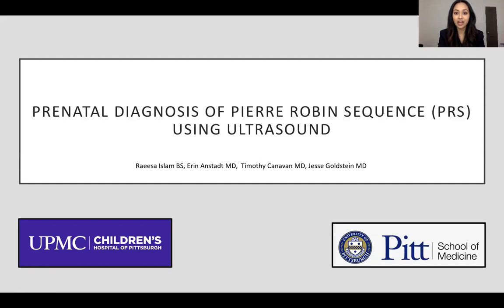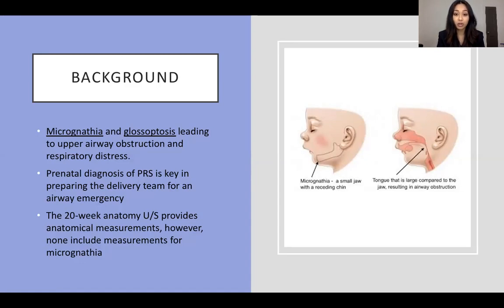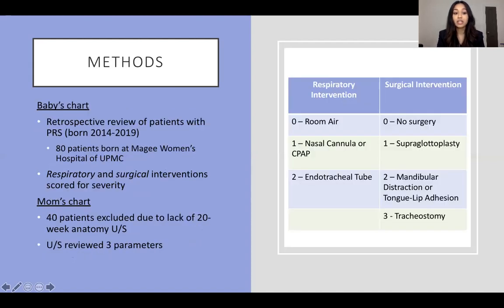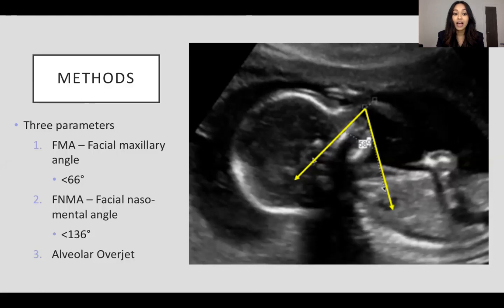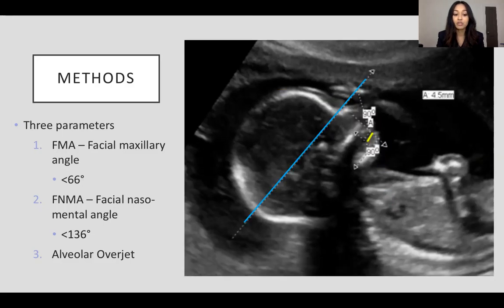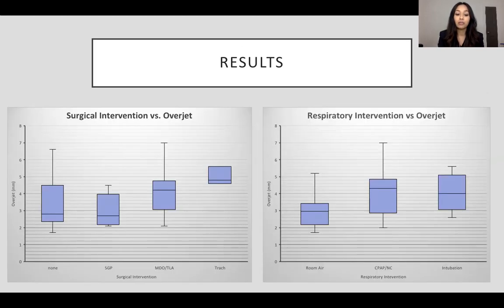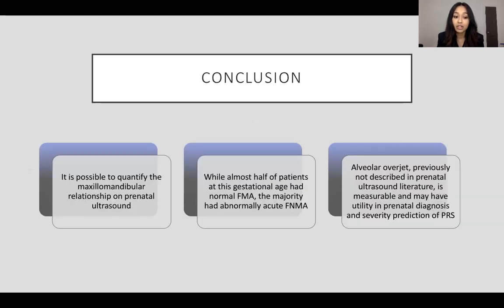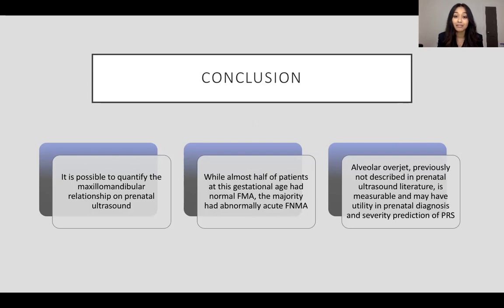1370 - Radeesa Islam - RHIS 2020 Virtual Scientific Meeting Presentation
Mandibular Measurements at the 20-Week Anatomy Ultrasound as a Prenatal Predictor of the Severity of Respiratory and Surgical Interventions Associated with Pierre-Robin Sequence